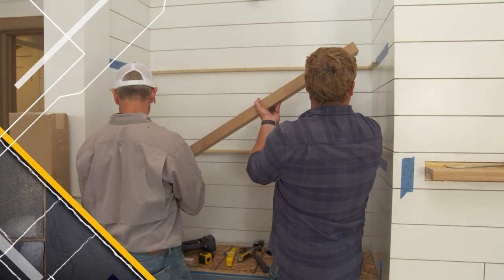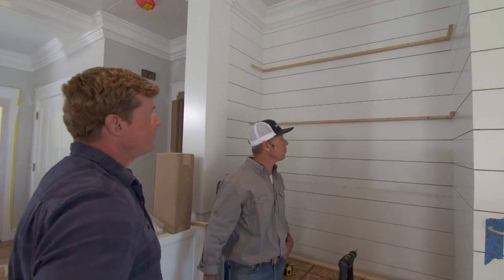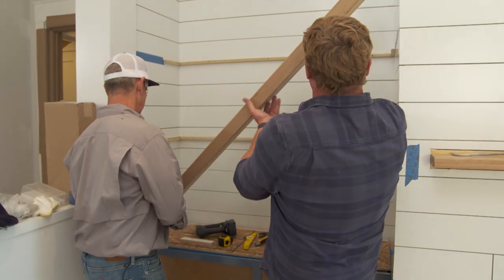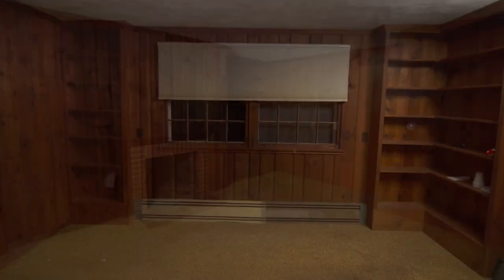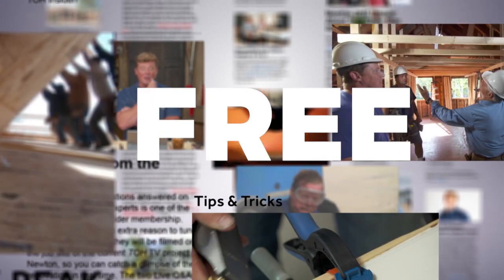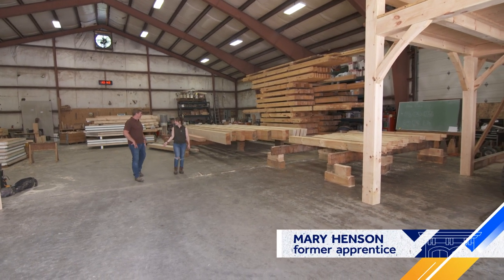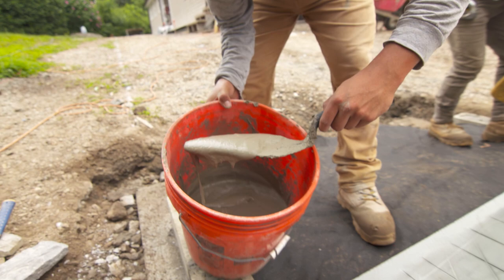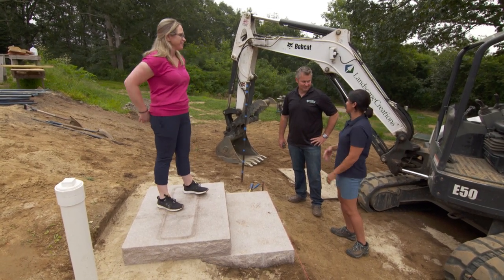This Old House | Rockin’ the Granite (S41 E9) | FULL EPISODE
Jeff shows Kevin how he installs floating oak shelves and a mantel. Norm panels the playroom using the original knotty pine boards. Kevin visits the apprentices at a timber framing school, then he takes a tour of Westerly. Jenn uses Westerly granite for backyard steps.

Kevin O'Connor looks at the kitchen progress--the base and top cabinets are in and the countertops are getting installed.

The new coffered ceiling adds a beautiful detail above as does the new random width white oak flooring.

Jeff Sweenor is installing white oak floating shelves on either side of the fireplace. Down the hallway, much of the original knotty pine from the old ranch house was saved to be used in the playroom. Jeff's team cleaned up the pine by resurfacing, cutting, and planing the boards. They glue and nail each board vertically to create a 36" high wainscoting around the room and finish it off with a horizontal cap.

Meanwhile Kevin heads up to Maine to visit the apprentices who are taking a course in homebuilding and timber framing. Former apprentice Mary is a now a timber frame intern at the institute. Gaius Hennin tells Kevin about the goals and curriculum of the courses and services offered.

Back in Westerly, Kevin visits the Babcock-Smith house museum, one of oldest houses in town, where George Washington once slept. Linda Chaffee highlights some of the notable interior architectural details.

Westerly has always been known for its coastline--where tourists used to come via steamboats and railway, staying in fancy hotels, Victorian houses and cottages. Captain Jack Spratt gives Kevin a quick old-fashioned car tour of a prominent area called Watch Hill and resident Amy Martira tells him about the draw of the popular Misquamicut Beach.

At the project house, Jon Zeyl is starting on the outdoor steps. A story pole shows the lines of level and pitch for the formal bluestone landing, walkway, and the tops of each riser for the steps. Out back he shows Jenn Nawada the Westerly granite steps being set in with a vacuum lift connected to an excavator. They check the depth with homeowner Shayla before they lower in the next heavy step.

Homebuilding Class
Category: Side Trip, Generation NEXT
Side Trip
Shelter Institute

Kitchen cabinets
Category: Cabinets & Hardware, Kitchen
Manufacturer
Signature Cabinets

Kitchen cabinets
Supplier
Completely Custom

Kitchen cabinets
Supplier
Completely Custom

Kitchen counters
Category: Countertops, Kitchen
Manufacturer
Cambria

Landscape Contractor
Category: Hardscaping, Contractors & Services
Contractor
Landscape Creations of Rhode Island

Westerly Granite
Supplier
Comolli Granite

Westerly, historical house museum
Category: Side Trip
Side Trip
Babcock-Smith House

Westerly, Misquamicut Beach
Category: Side Trip
Side Trip
Atlantic Beach Park

Westerly, Watch Hill Hotel
Category: Side Trip
Side Trip
Ocean House, Rhode Island

Westerly, Watch Hill Tour
Category: Side Trip
Side Trip
Sail Trim Again

White Oak Flooring
Category: Flooring
Manufacturer
Baird Brothers Fine Hardwoods